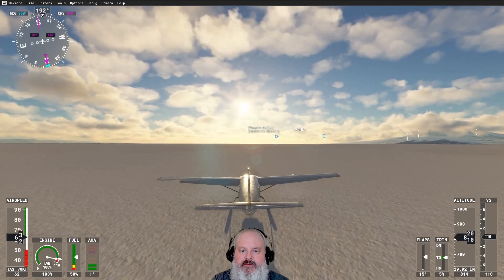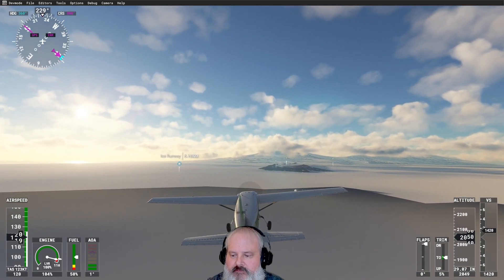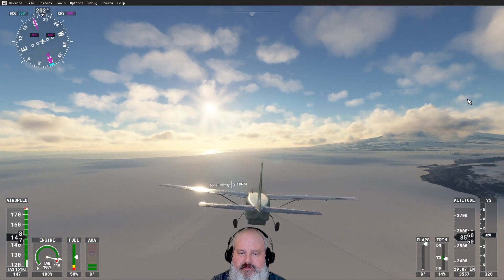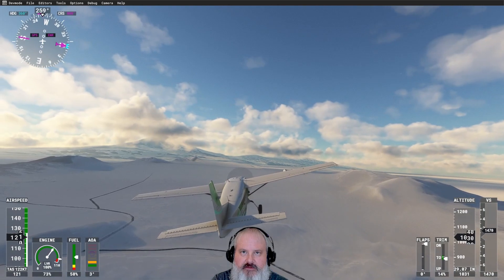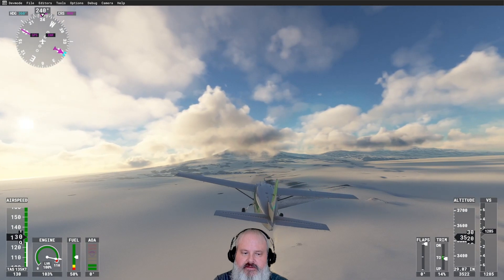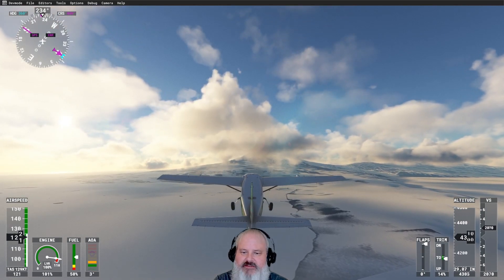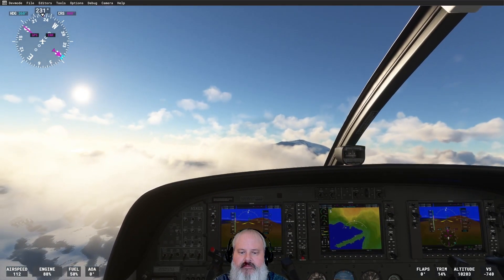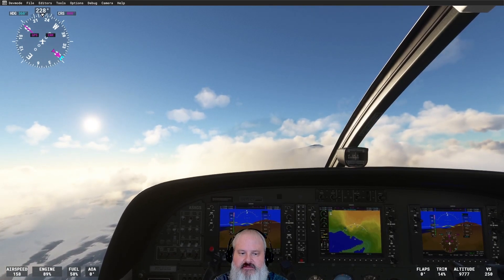Phoenix Airfield (McMurdo Ross Island) Antarctic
Burrrrr! Lol Phoenix Airfield (McMurdo Ross Island) Antarctic